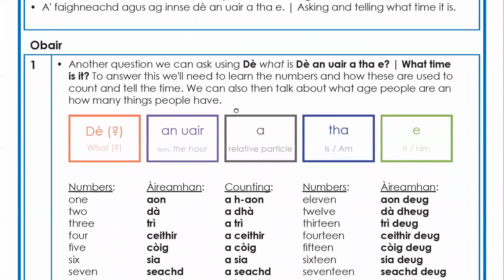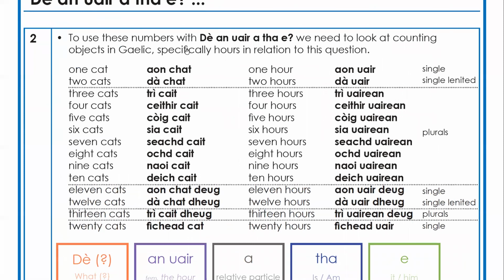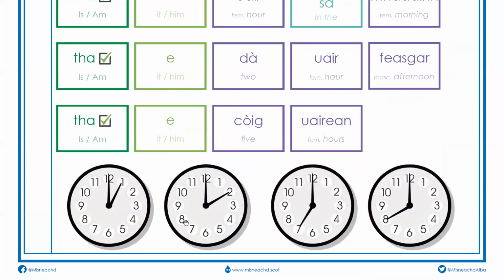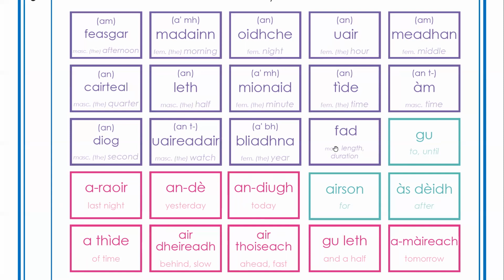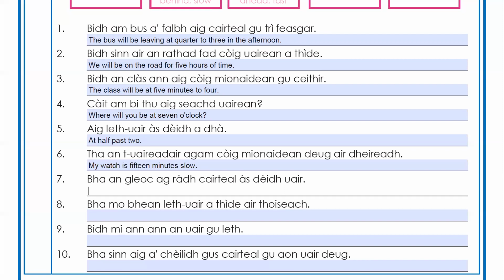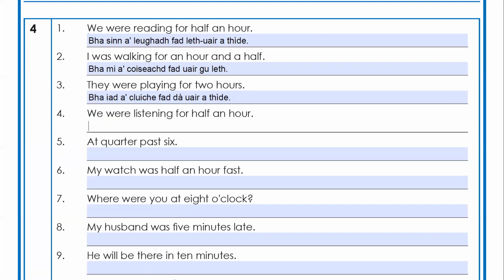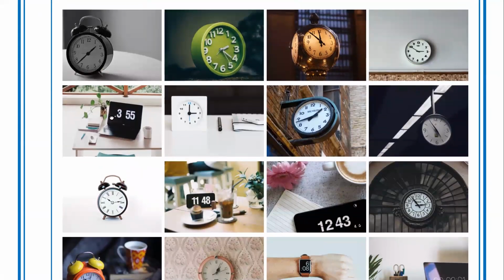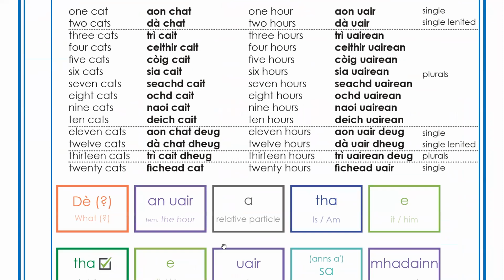A1-09 Plana Leasain - Dè an uair a tha e?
This is the ninth lesson of our Gaelic course which is available free to learners and to tutors to use in their classes. In this series of videos, we'll talk through the lessons of the course. While learning a language you should always use a mix of sources and methods and these videos will assist with revision for people who have done this course in a classroom, or are learning by other means. We would recommend signing up for the Duolingo course and exploring the content at LearnGaelic.scot